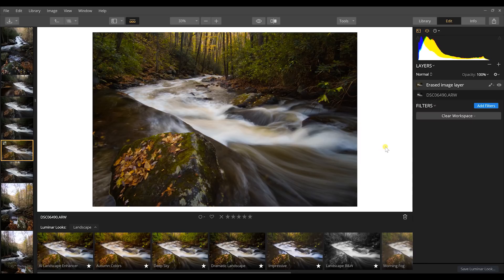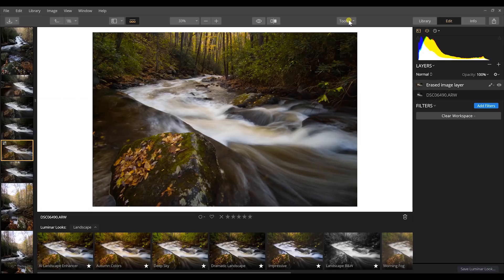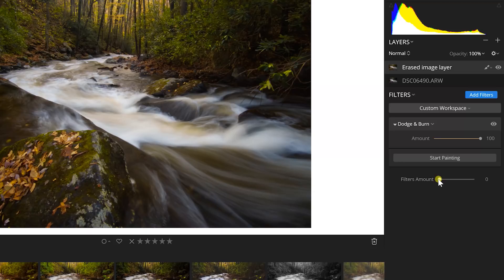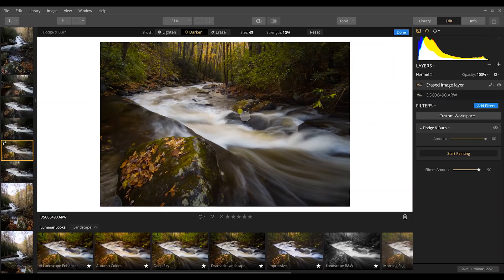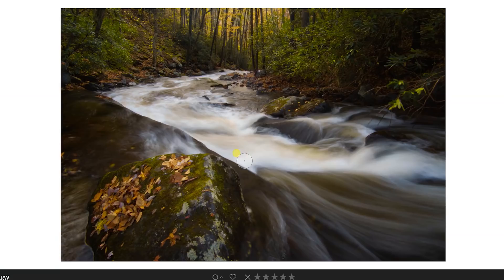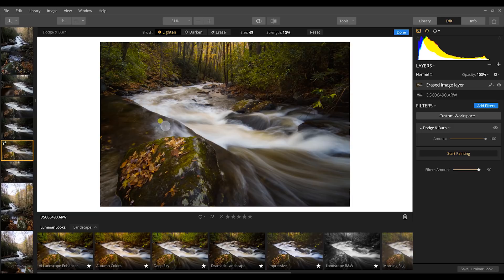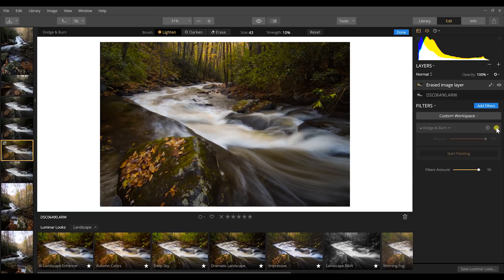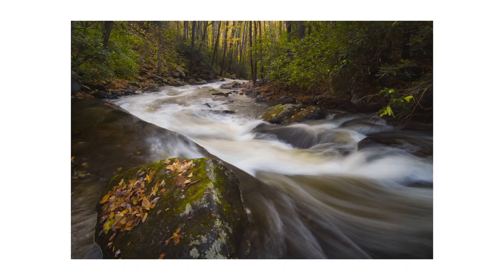How to Dodge and Burn Landscape Photography in Luminar 3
Learning how to dodge and burn in landscape photography is an essential technique for successful landscape post processing. When you edit photos you want to look for highlights and shadows you can use to create dodging and burning workflow. In this Skylum Luminar 3 tutorial (you can also do this is Luminar 2018), I'll show you how to edit your landscapes for better dodging and burning looks.